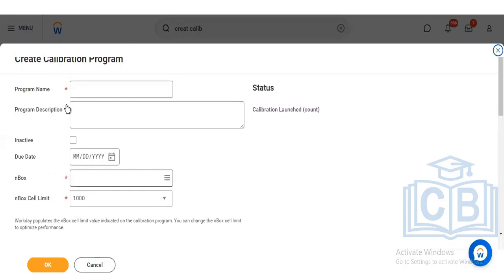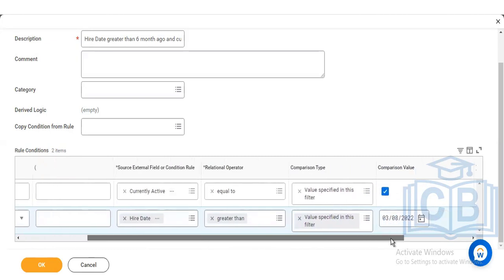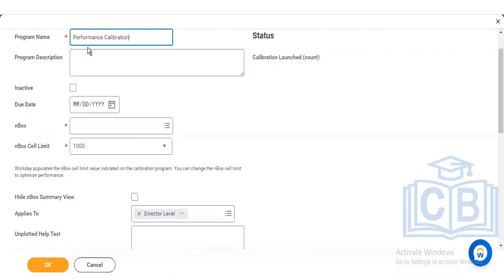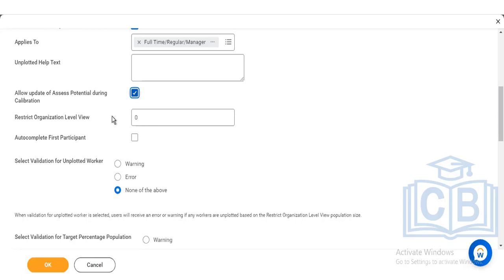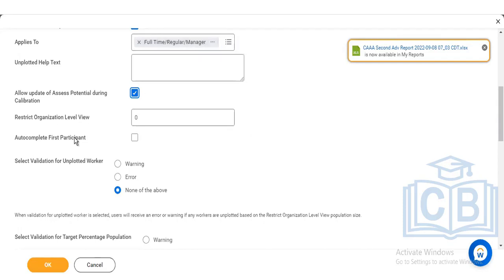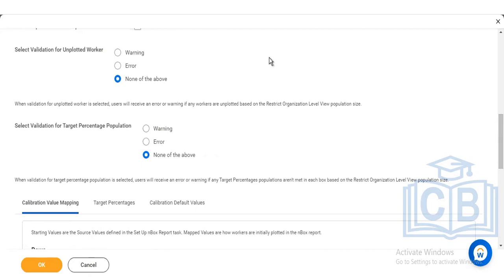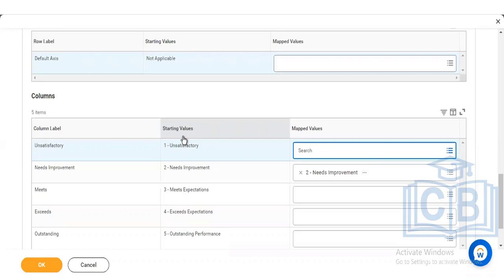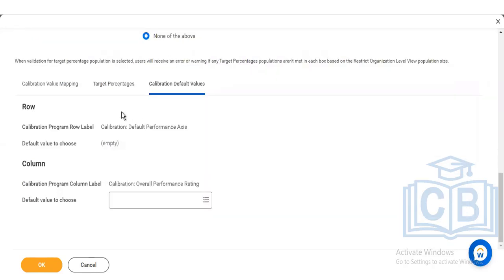Workday Talent and Performance module | Workday Performance Management training | CyberBrainer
This CyberBrainer workday talent and performance management tutorial video will help you understand and learn workday talent and performance management in detail.
This workday talent and performance tutorial is suitable for both beginners and professionals looking to improve their time tracking skills.

These workday talent and performance tutorial videos can help both new and experienced developers, administrators, and analysts.

Topics addressed include: Calibration program rule, Traget percent